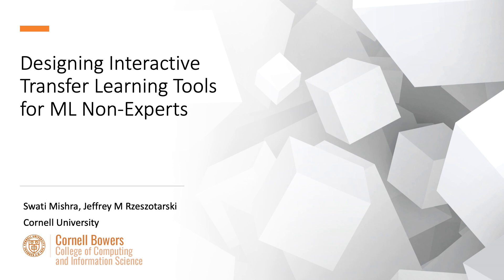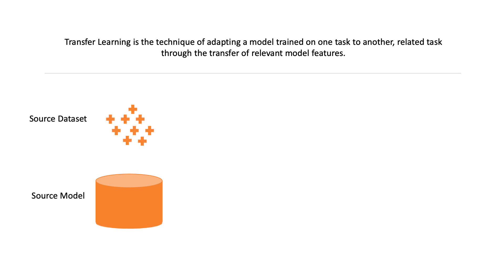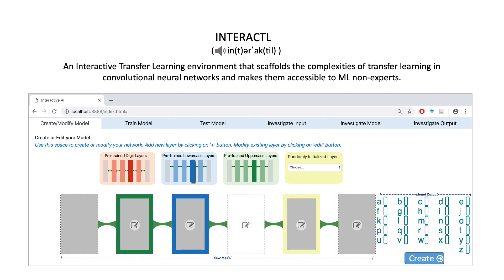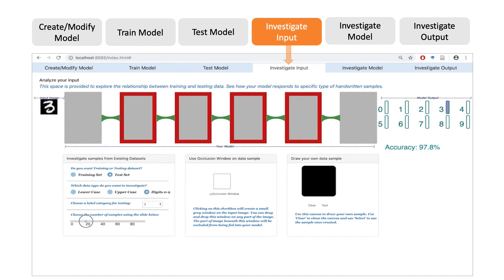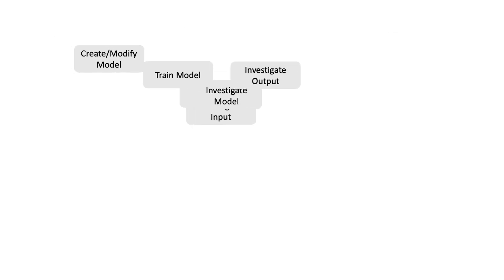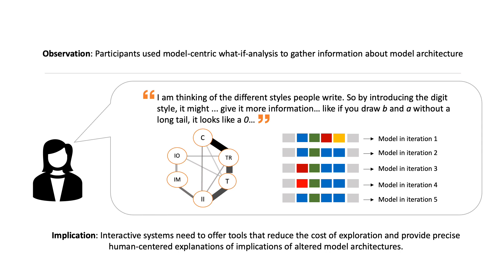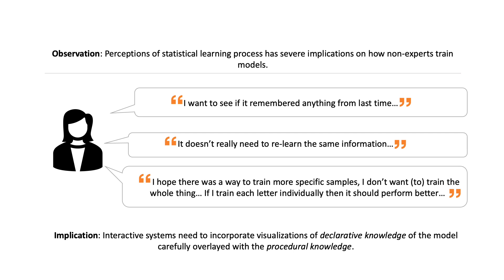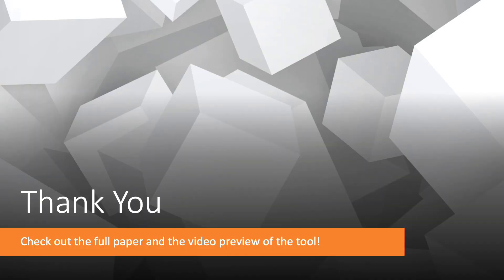Designing Interactive Transfer Learning Tools for ML Non-Experts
Swati Mishra, Jeffrey M Rzeszotarski

Session: UX and Interaction Design and Research: Techniques, Insights & Prototyping / Reflection, Behavior, Change & Learning

Abstract
Interactive machine learning (iML) tools help to make ML accessible to users with limited ML expertise. However, gathering necessary training data and expertise for model-building remains challenging. Transfer learning, a process where learned representations from a model trained on potentially terabytes of data can be transferred to a new, related task, offers the possibility of providing "building blocks" for non-expert users to quickly and effectively apply ML in their work. However, transfer learning largely remains an expert tool due to its high complexity. In this paper, we design a prototype to understand non-expert user behavior in an interactive environment that supports transfer learning. Our findings reveal a series of data- and perception-driven decision-making strategies non-expert users employ, to (in)effectively transfer elements using their domain expertise. Finally, we synthesize design implications which might inform future interactive transfer learning environments.